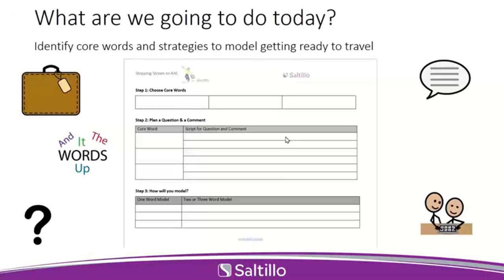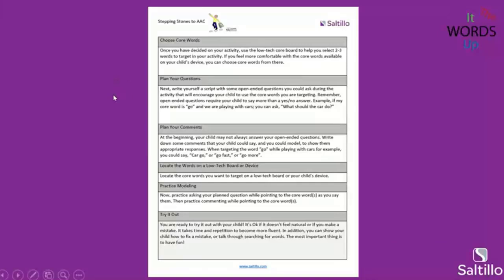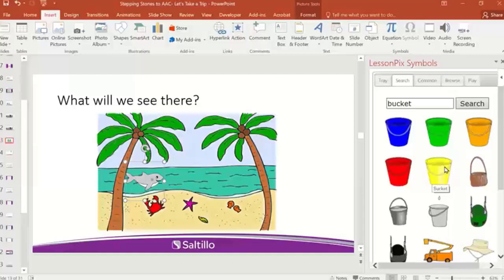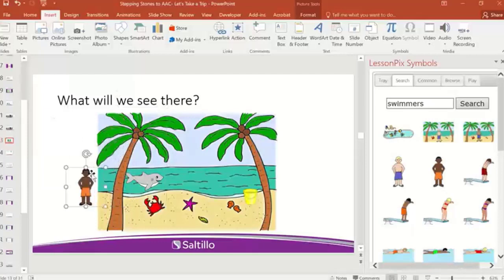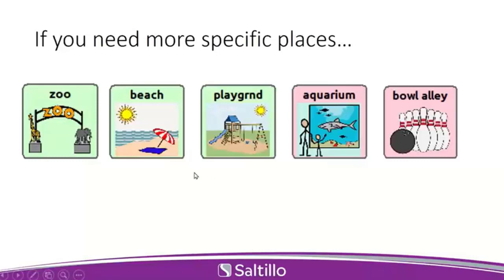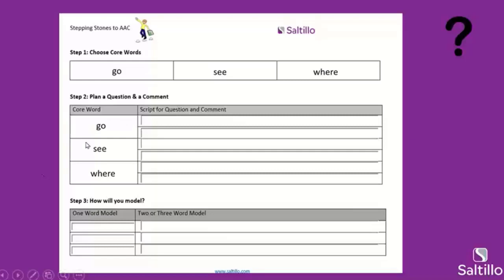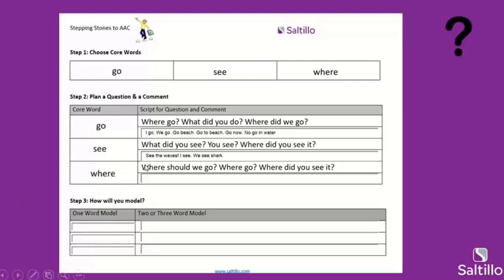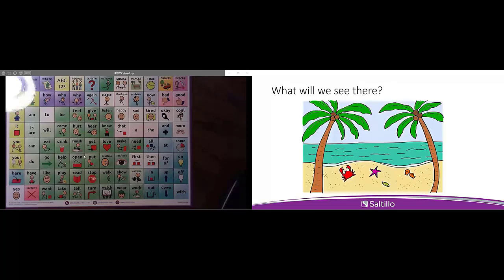Stepping Stones to AAC: Let's Take a Trip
During this session, we will outline steps to plan around taking a trip. Join us for an interactive session to help your child step into AAC.